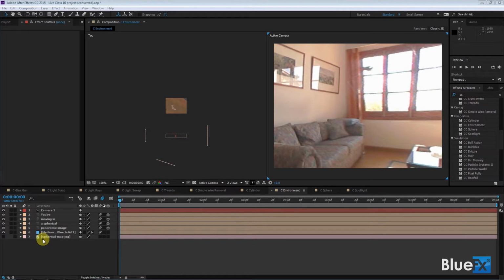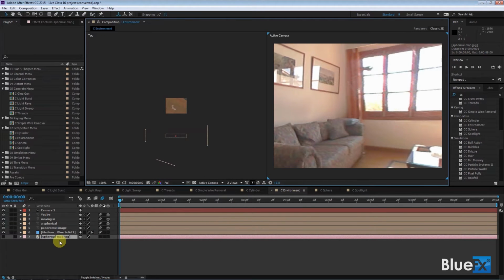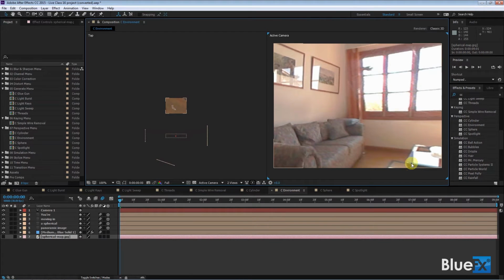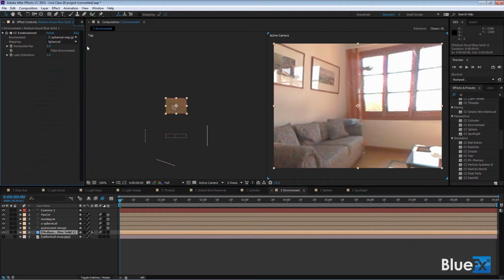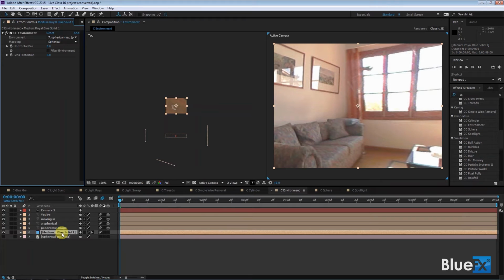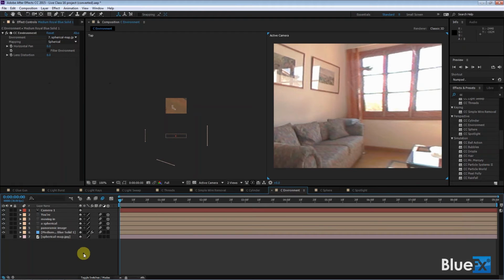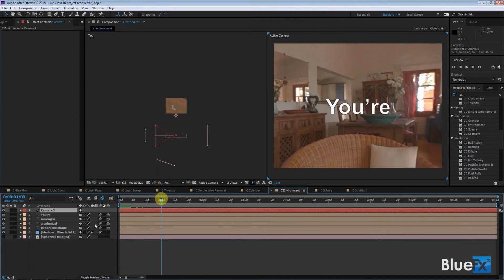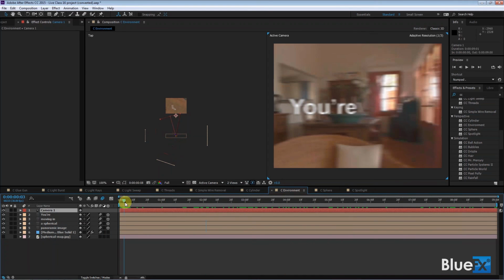CC Environment and Spherical Maps in After Effects